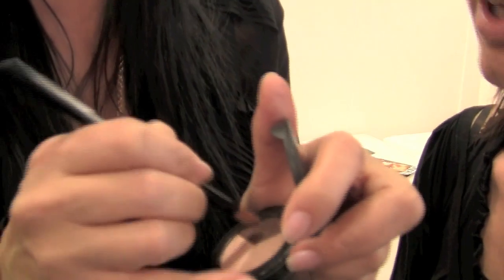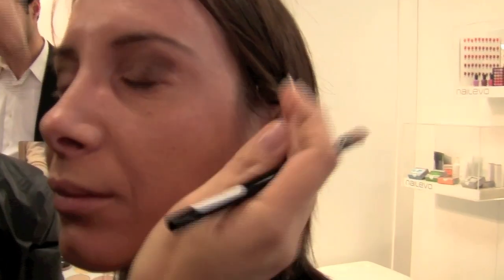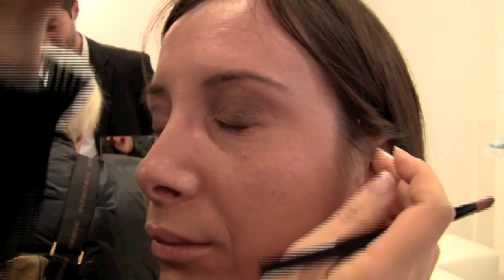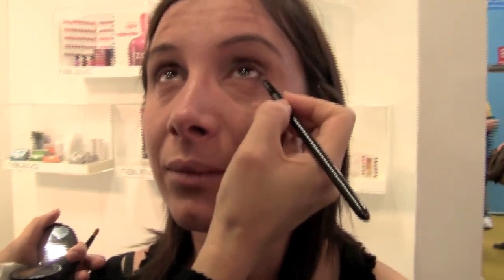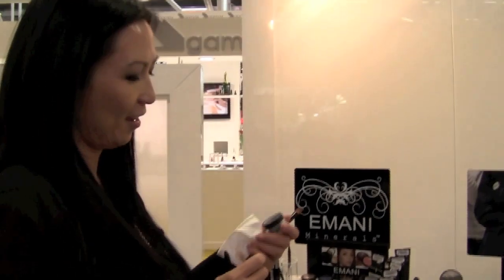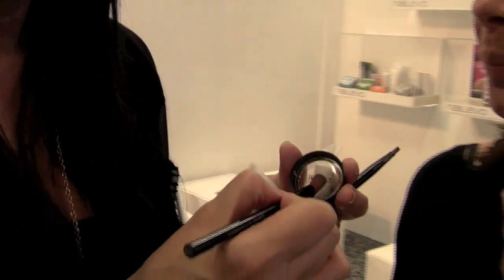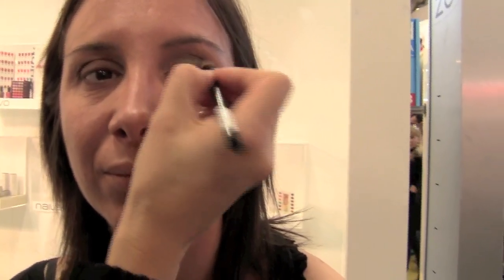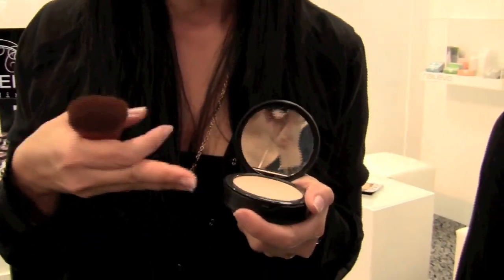Cosmoprof Tutorial Emani Cosmetics (2 parte)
Seconda parte del Tutorial by Mchelle Doan, mua statunitense e creatrice della linea cosmetica Emani